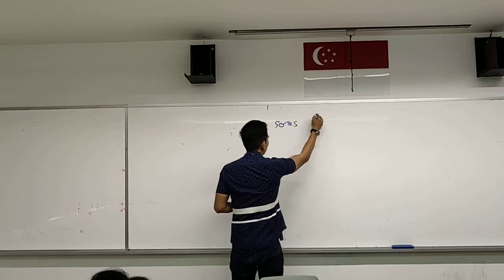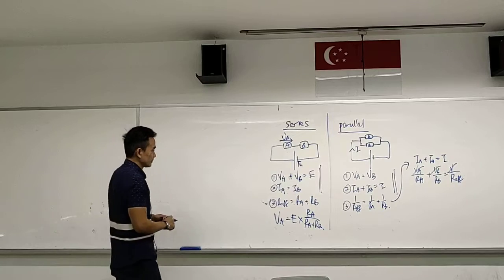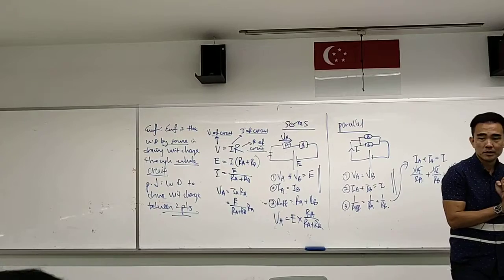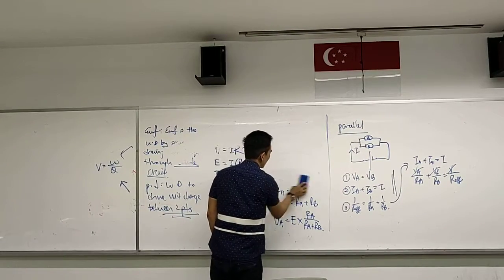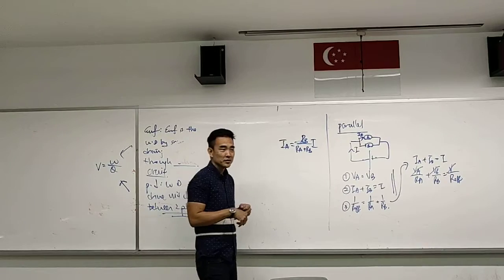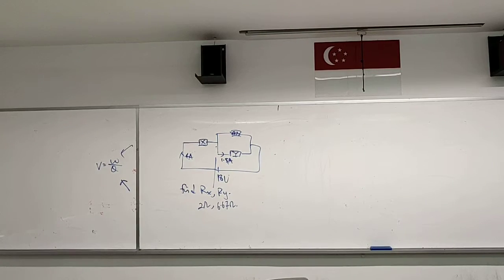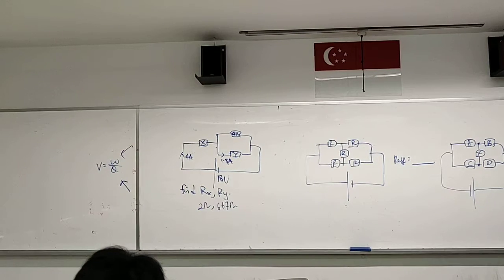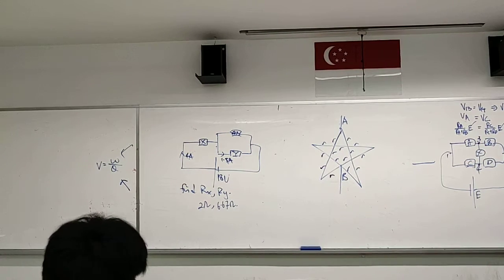Topic 5.2 - circuits